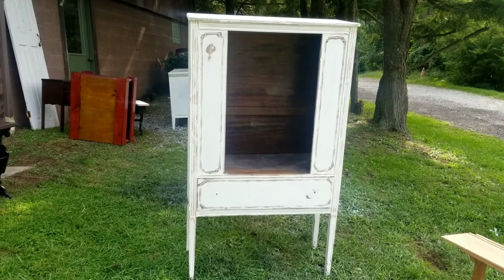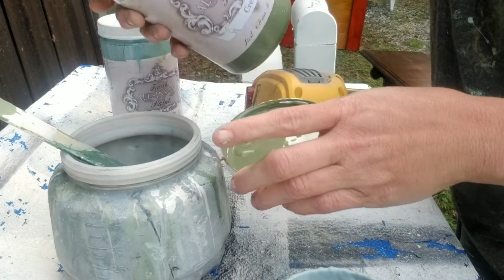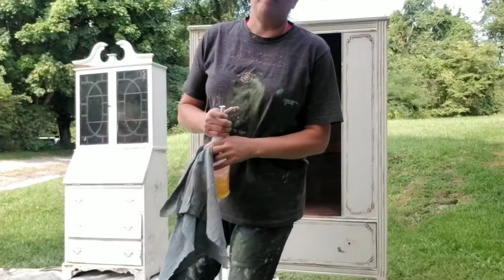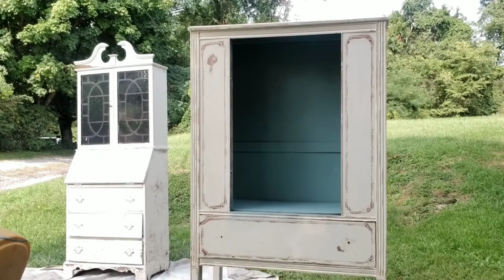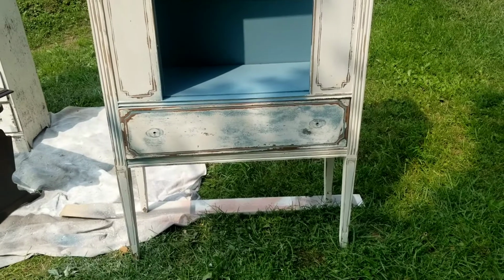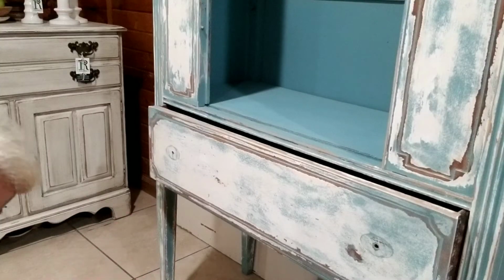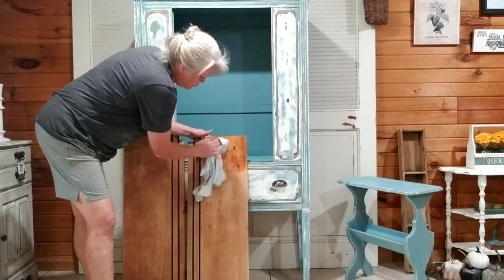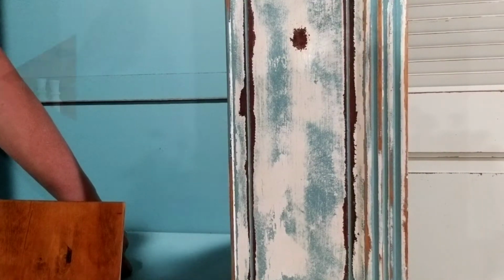Farmhouse Furniture Flip Makeover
*Flippin Friday Challenge* Farmhouse Furniture Flip